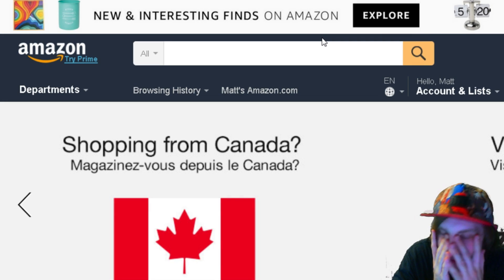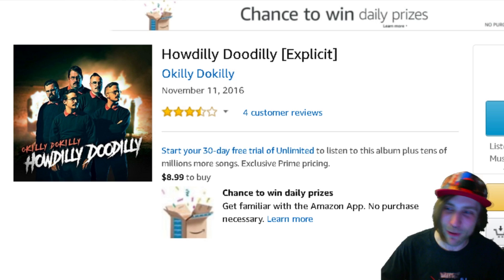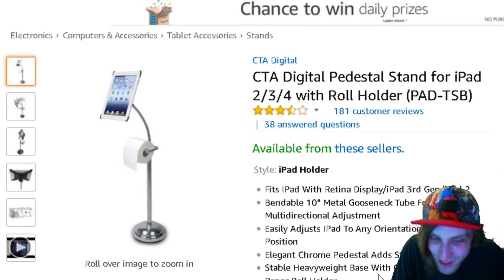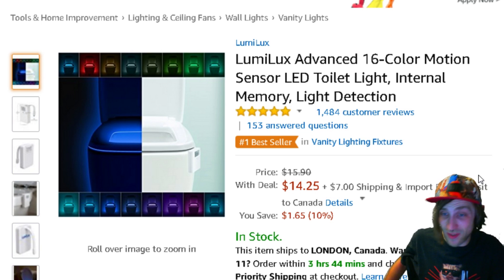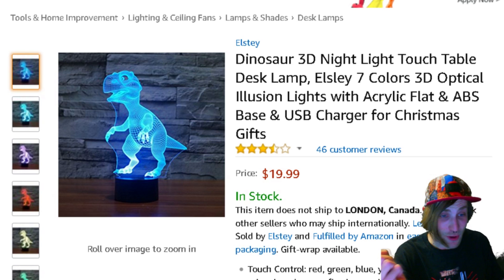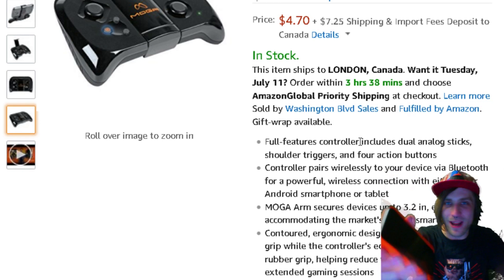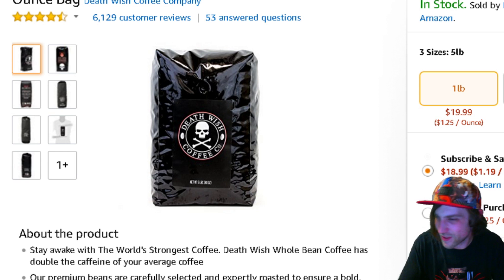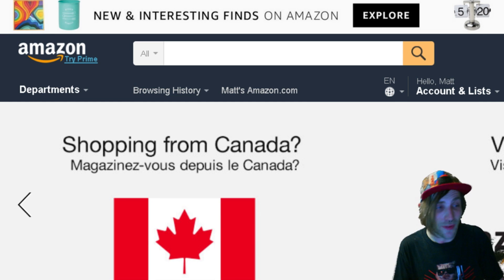10 things on Amazon you didn't know you needed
I have a list of 10 things I found on amazon that you didn't know you needed.. but trust me.. you do

--students get 6 free months of amazon prime

Death wish Coffee
Potty Putter Putting Mat Golf Game
MOGA Mobile Gaming System for Android 2.3
Dinosaur 3D Night Light Touch Table Desk Lamp
Norpro Decorative Cup Warmer
foot hammock
LumiLux Advanced 16-Color Motion Sensor LED Toilet Light
CTA Digital Pedestal Stand for iPad
Howdilly Doodilly
Air Wick Freshmatic Automatic Spray Air Freshener, Cinnabon Scent Refill